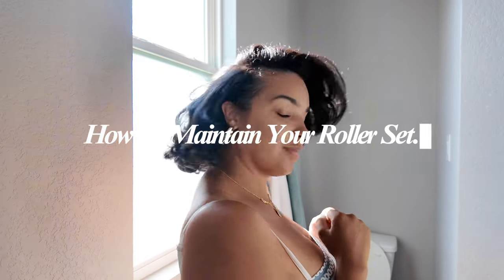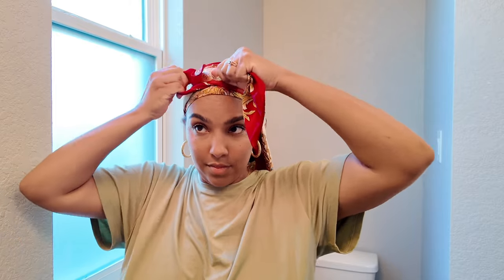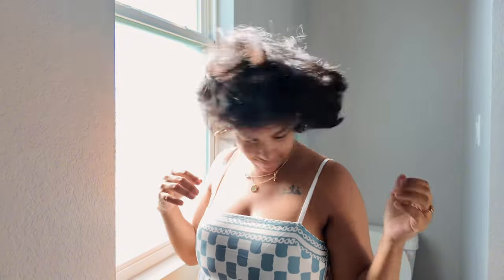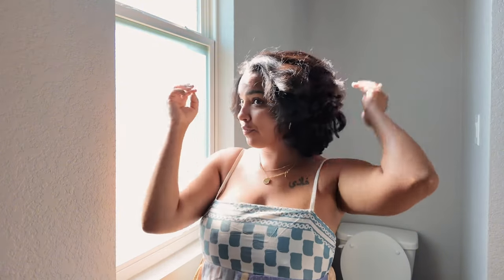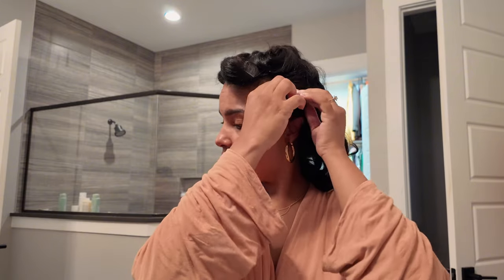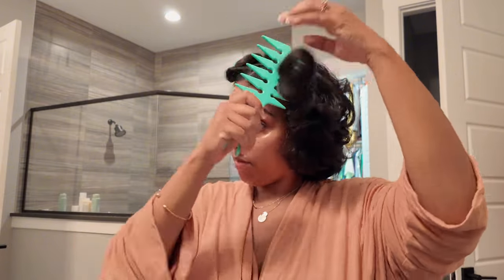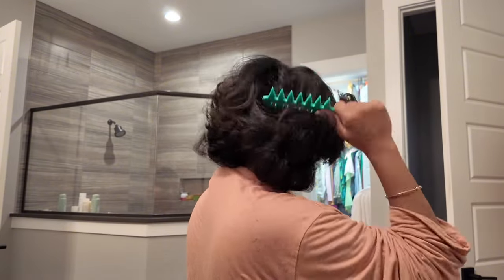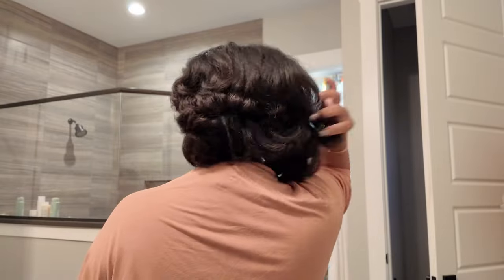Try These Methods Instead Of Wrapping Your Hair To Maintain Your Roller Set or Silk Press!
In this video I’m sharing 2 different ways I wear my hair at night to maintain a roller set! You can also do these methods to maintain your straight hair or silk press.

In This Video I Mentioned:

Satin Scarf
TPH By Tara P. Henson Dry Mist Oil
Hairitage By Mindy Knight Blow Dry Brush
Bobby Pins
Paddle Brush